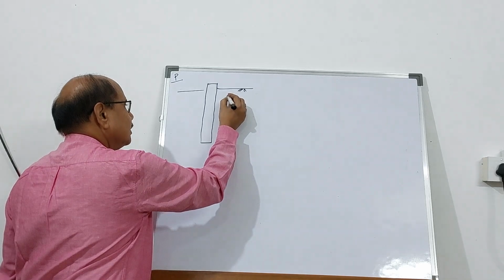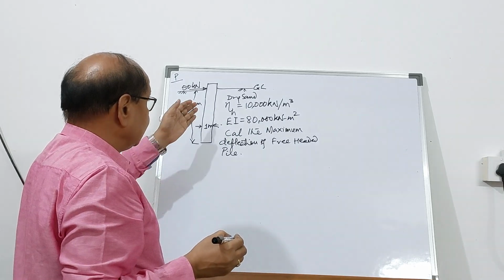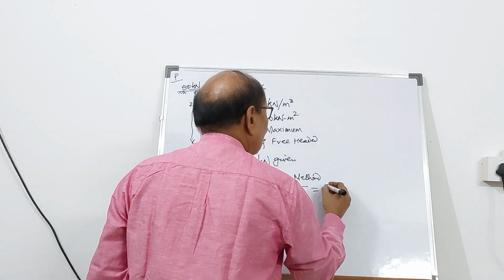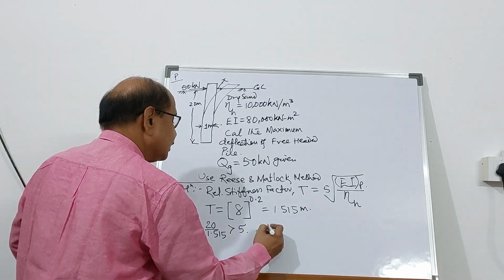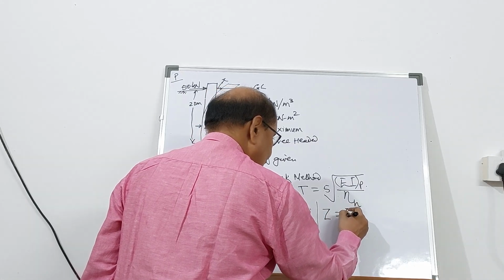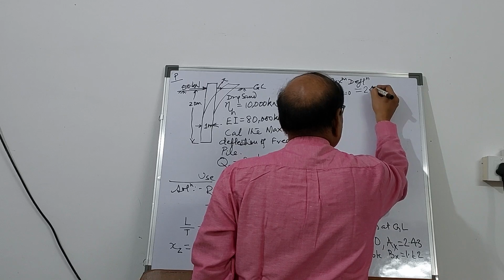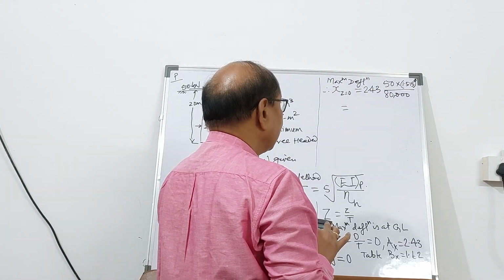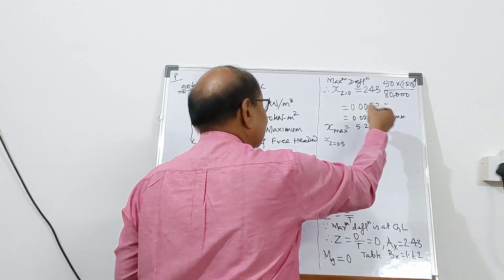Pile Foundation - 26 | Lateral Load Carrying Capacity of a Pile Example - 2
In this video, deflection of a free headed Pile is calculated at ground level under the given horizontal force.